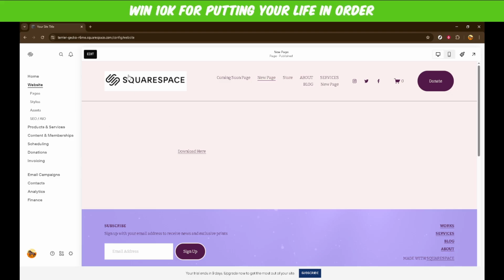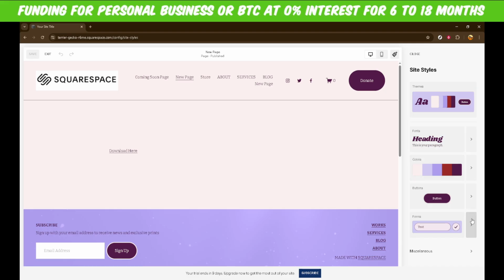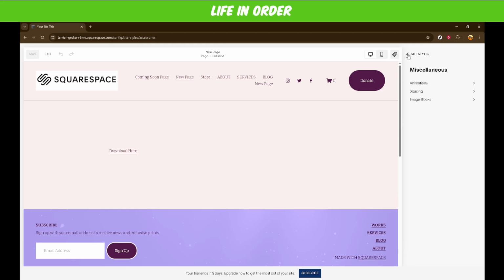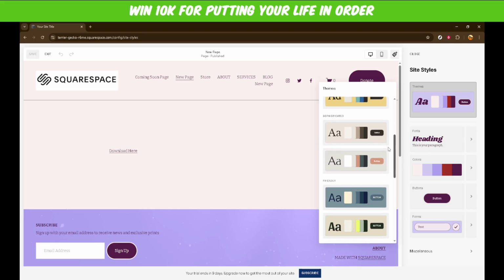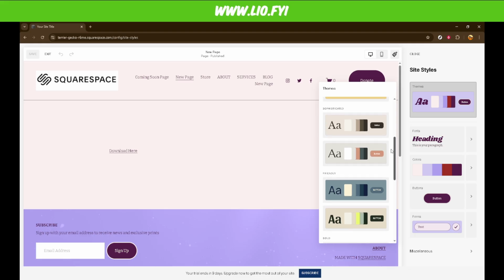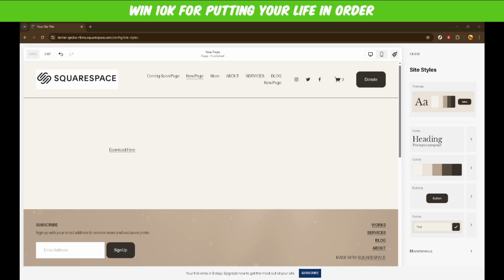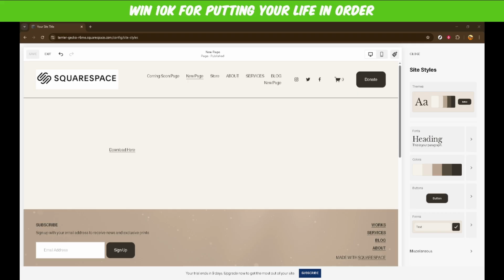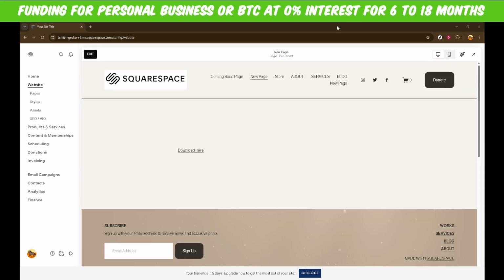How to change template in Squarespace Website [2025 full guide]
How to change template in Squarespace Website